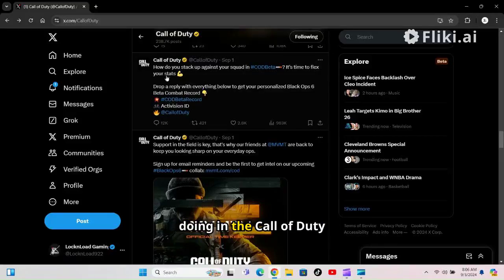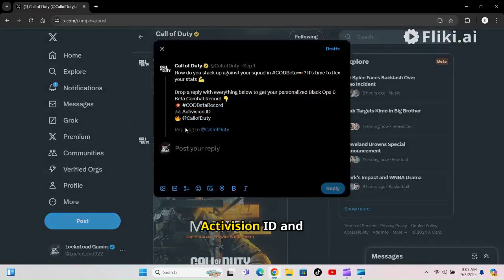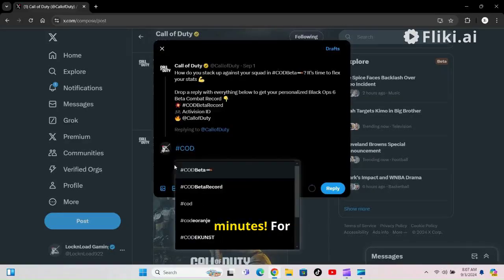Find Out Your Call Of Duty Black Ops 6 Beta Stats Now!!!!